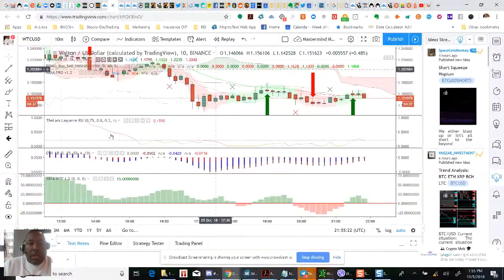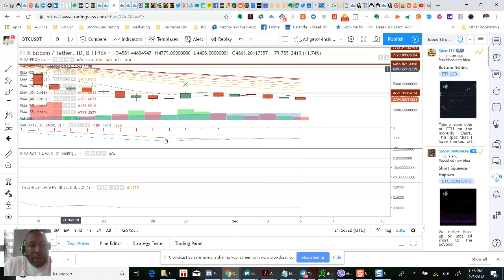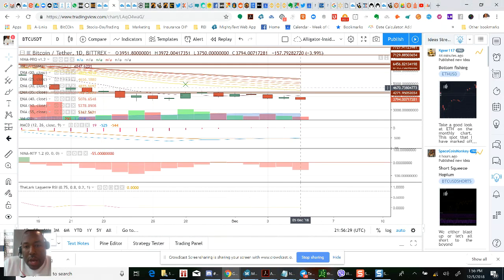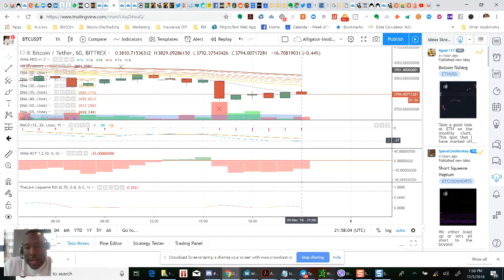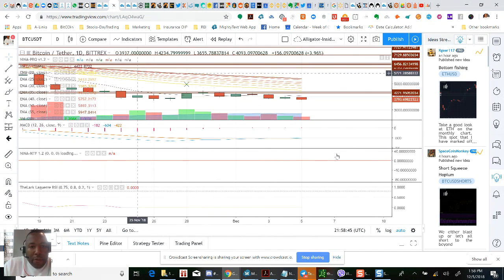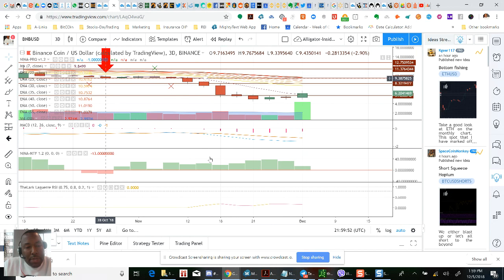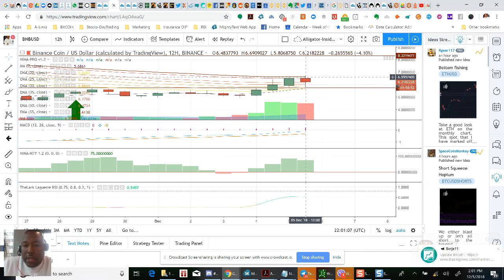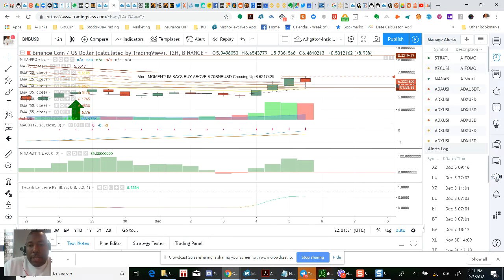Digital Currency Guy - Live Stream - Using Signals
Live demo of using signals. Alligator Strategy + Nina Signal On Trading view.   Nina Pro account - User